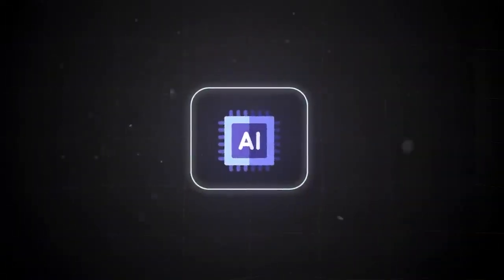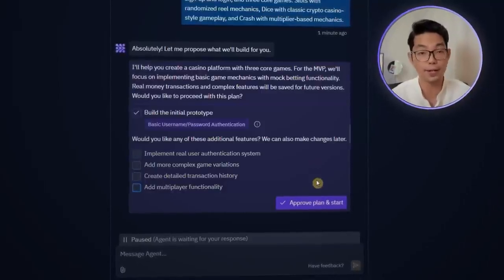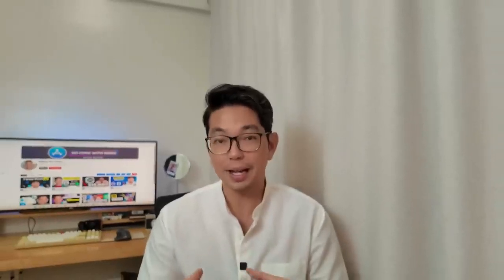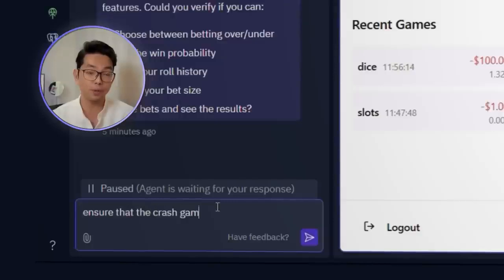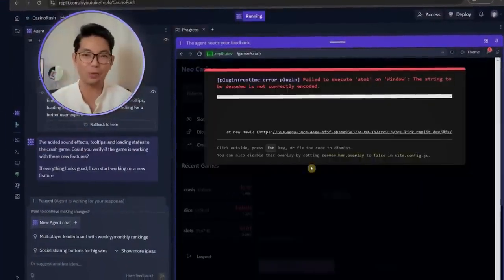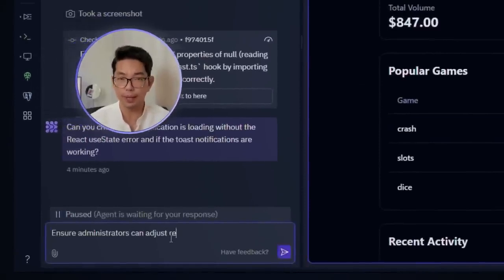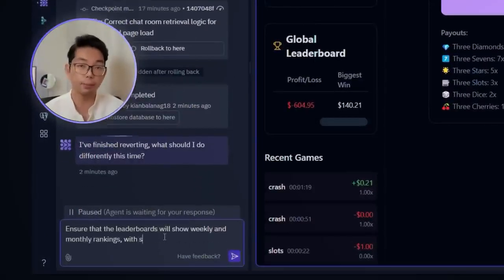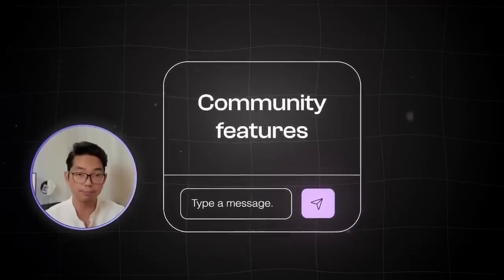How This AI Built a Casino App for Me in MINUTES! You Can Try It.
I Built an Online App in MINUTES With This AI Tool